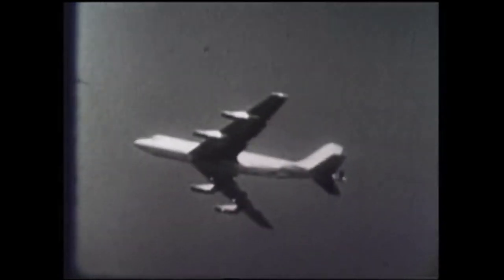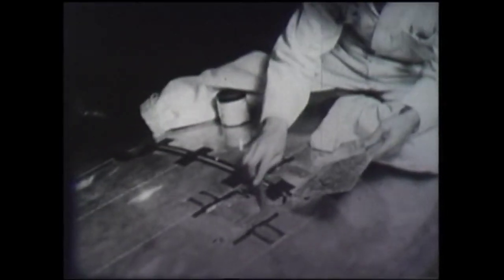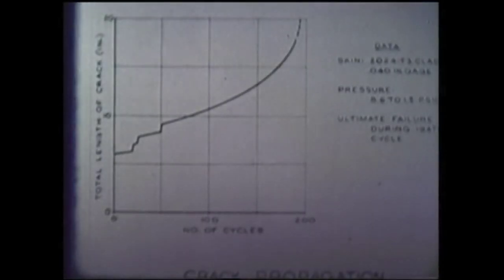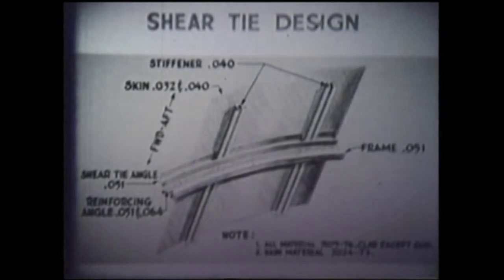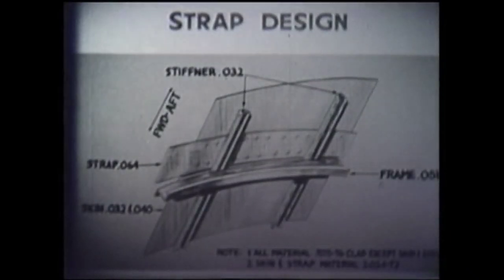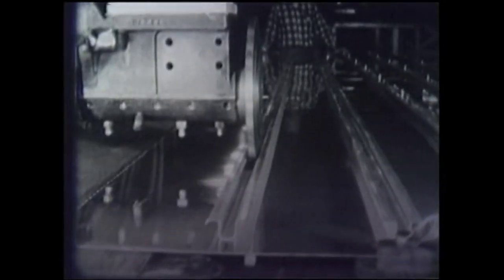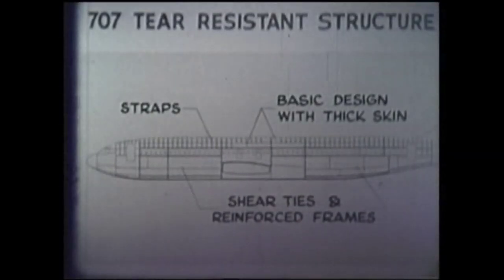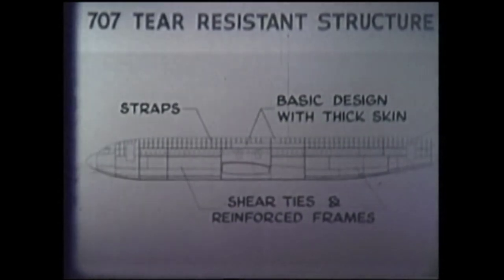"Operation Guillotine" Boeing 707 Promotional Film | Boeing Classics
The Boeing 707 sales campaign included a film shown to airline customers titled "Operation Guillotine." The film was of tests conducted by Boeing that showed a conventional, fully pressurized airplane fuselage being pierced by two metal blades, resulting in a catastrophic failure and disintegration of the structure. Next, the 707 fuselage was put to the same test; this time five blades pierced the pressurized fuselage, resulting in wisps of air escaping from the punctures but no cracks and no structural failure.

The company's efforts successfully built up customer confidence and public expectation for the new plane and for jet travel. The world was anxiously awaiting the 707.